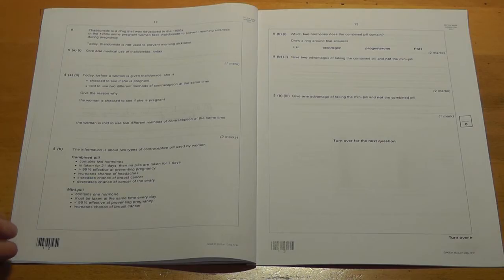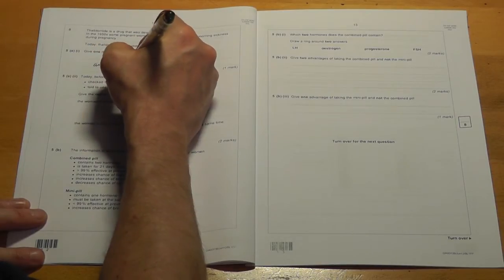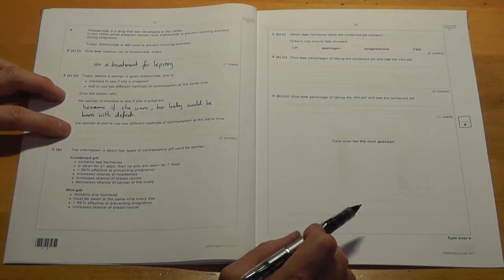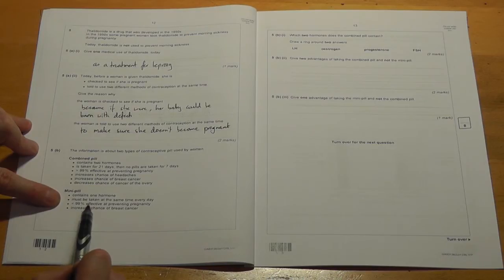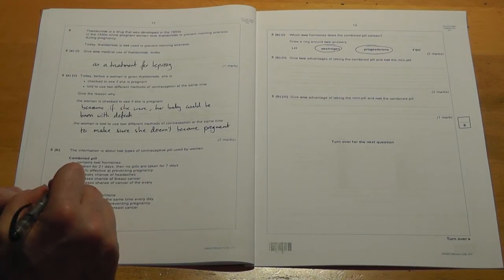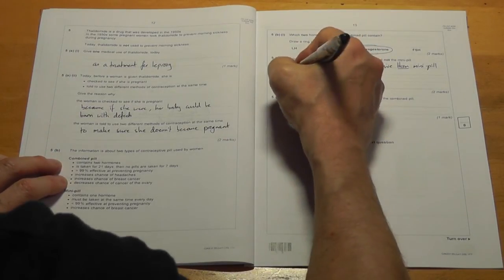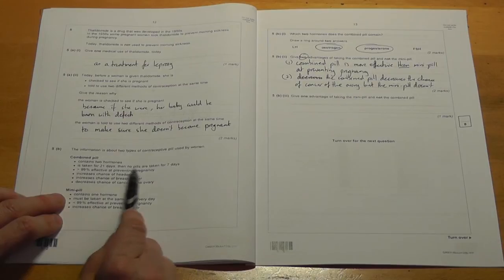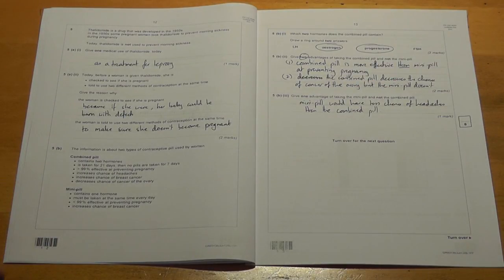AQA Biology B1 Foundation June 2012 Q5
Talking mock of the June 2012 B1 Foundation Paper (Question 5)